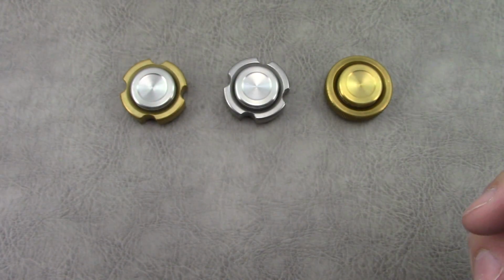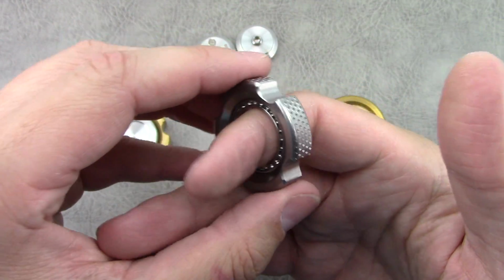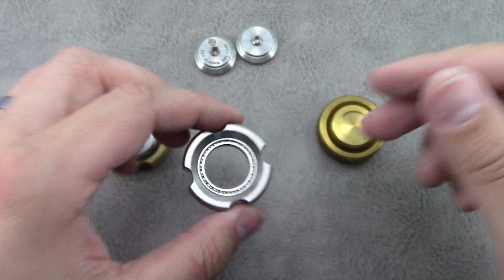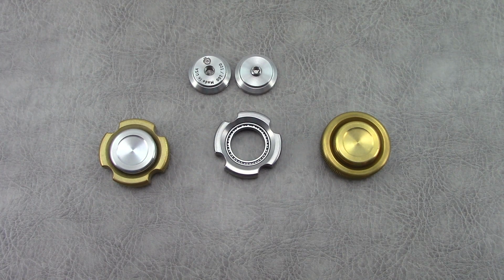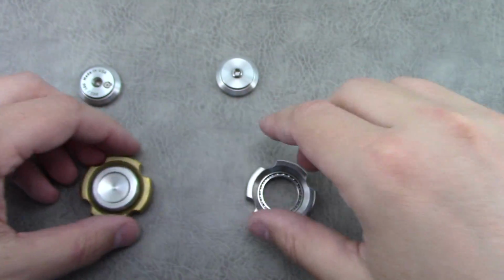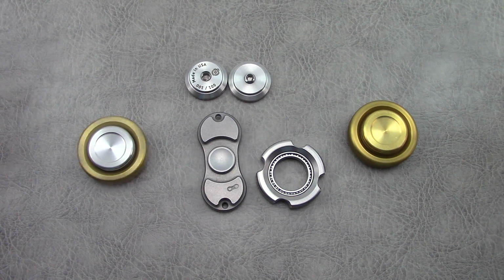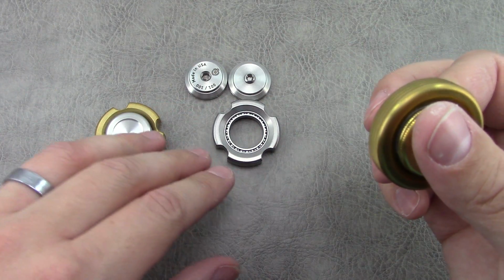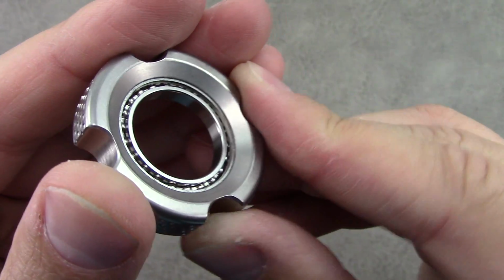Premium Spinners - LoopHole